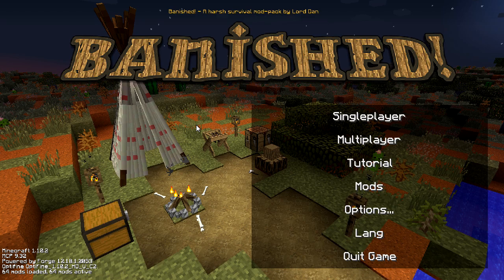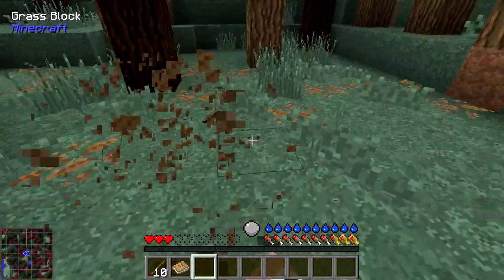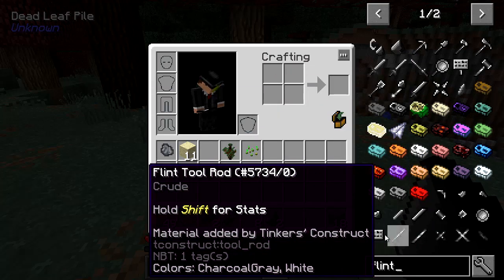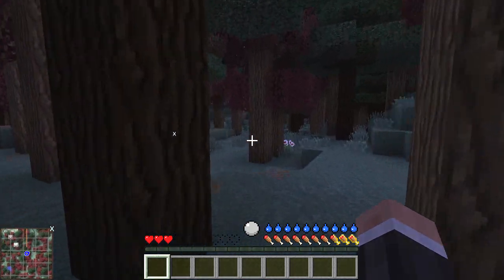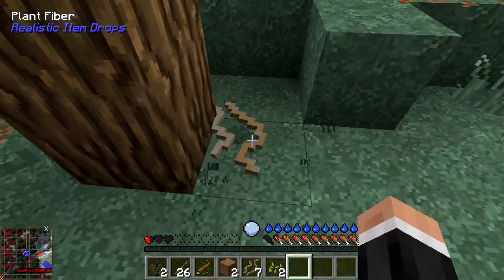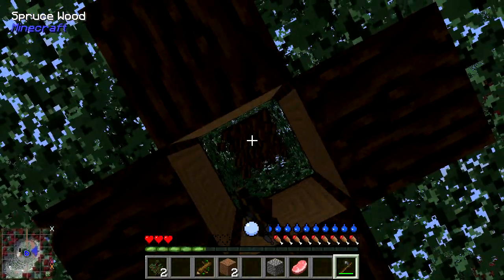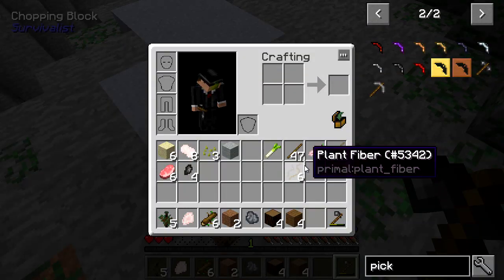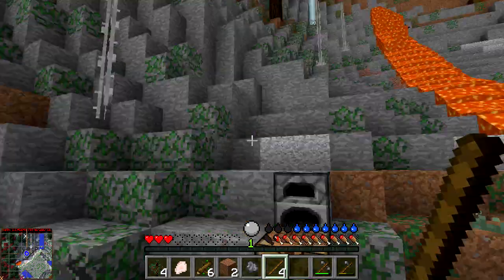Minecraft Banished Modpack | E01 (Harsh Survival Minecraft 1.10.2)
Welcome to this Banished modpack let's play. Banished is a new Minecraft 1.10.2 harsh, realistic survival modpack by Lord Dan. Banished adds realistic features like seasons, climate, thirst and new crafting recipes.

- Banished! -

In this episode we start of on our harsh survival adventure. We immediately try to get resources together so we can survive the climate and make a camp fire.

LINKS

About:

You are a poor farmer whom lived within a small village community. Once respected by your community, a harsh winter and a mild summer has left you with a less than adequate farm yield and thus you turn to theft in order to survive. Caught by the locals in this despicable act; you are banished.

Your goal now is to survive; but it isn't easy. You are at the mercy of the weather, the seasons and must eat and drink to ensure your survival. Take shelter wherever you can and if needs must; resort to eating bugs. Work to self-sufficiency and perhaps one day your new home may grow to shelter others.

No more punching wood; use knapped flint and plant twine to produce primitive flint tools. The early game as you know it is no more.

Harsh climates. Freeze to death in the Taiga; Dehydrate and die in the Desert. Keeping your temperature balanced is critical.
Avoiding the cold Taiga and hot Deserts for temperature control? Smart; but temperature cannot be beaten. Water is cold. Caves are cold. Nights are cold. Wrap up Princess.

Seasons! Living in a mild weathered biome to avoid the aforementioned freezing and dehydration? Winter will sort you out.

Many basic recipes changed to extend the early game. New cobblestone. No wooden tools. New ore mechanics.
Primitive technology. No electricity and heavy auto-machinery. Just Windmills, Watermills and basic axles.

Overhauled combat. Duel Wielding; Shield Bashing; Abilities.. your enemies know the same techniques.
Collaborate with villagers from other settlements and eventually found your own settlement. (end game)

Mod list:

AppleSkin
Backpacks!
Better Combat
Better With Mods
Biomes O' Plenty
Forstride
Block Drops
Chameleon
Disenchanter
Druidry
Dynamic Surroundings Unofficial
OreCruncher
Edible Bugs Mod
Extra Rails
Fast Leaf Decay
flintco
Forge Mod Loader
Furnus
Giacomo's Foundry
Harcore Survival Mod
Hopper Ducts
I Can See Everything
Inventory Tweaks
It's the little things
JourneyMap
Levels
LunatriusCore
Mantle
Minecraft Forge
MineTweaker 3
ModLister
Neat
Pam's HarvestCraft
Platforms
Quark
RadixCore
Real Stone Tools
Realistic Item Drops
Redstone Paste
Reptile Mod
Resource Loader
Roguelike Dungeons
ShadowMC
ShetiPhian-Core
Simple Barrels
Simple Harvest
Simply Conveyors
SophisticatedWolves
Stackie
Storage Drawers
Survivalist
Tinkers' Construct
Totemic
Tough As Nails
Vanilla Automation
Visible Armor Slots
Water Strainer
What Are We Looking At
wtfcore